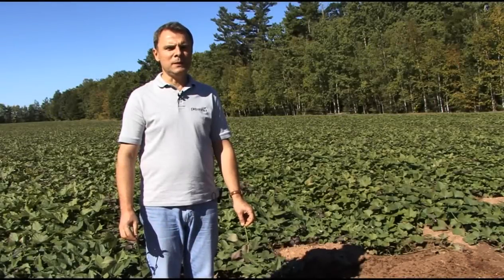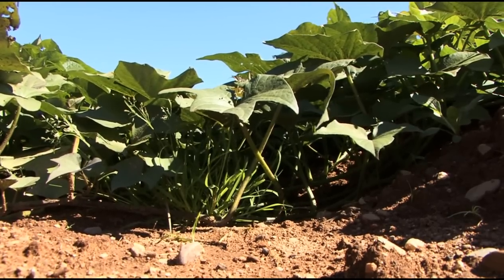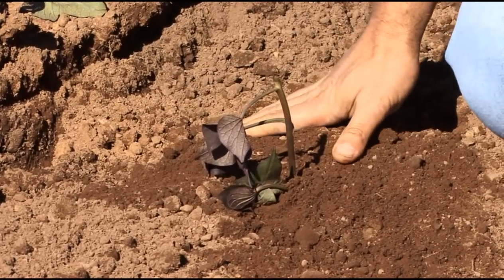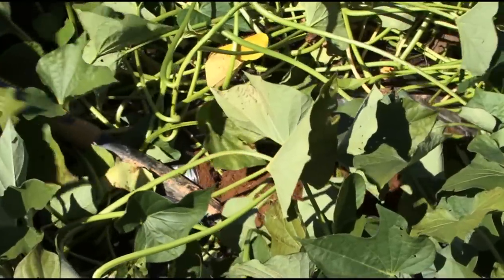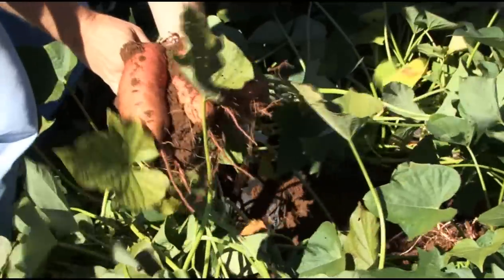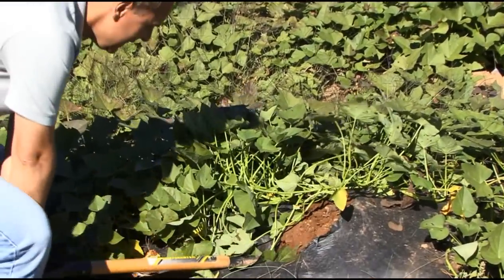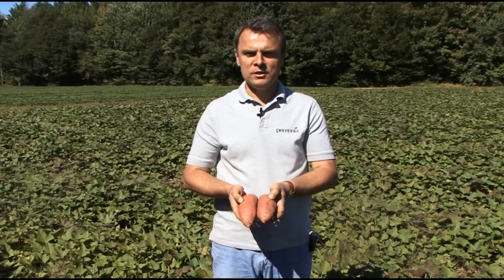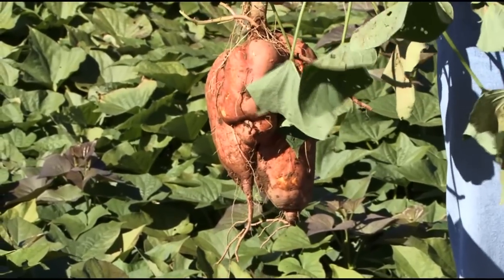NS Sweet Potato Production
Perennia Horticulture Specialist, Dr. Viliam Zvalo, discusses sweet potato production in Nova Scotia.